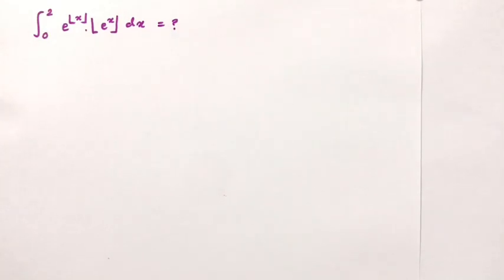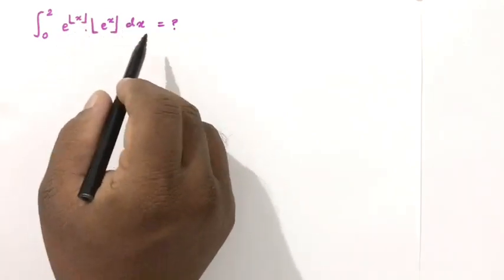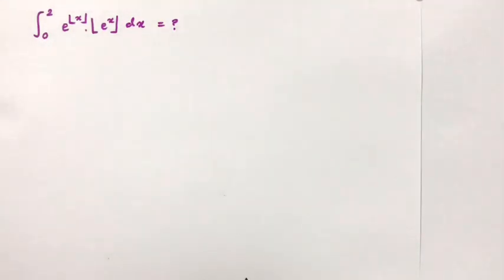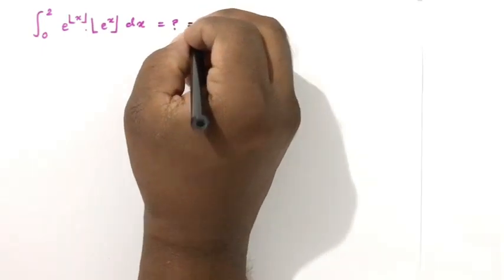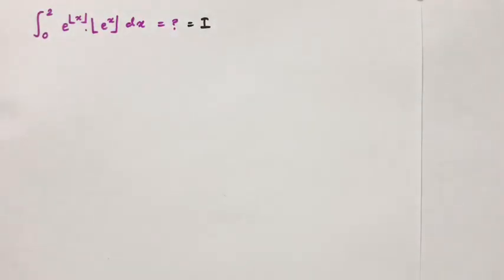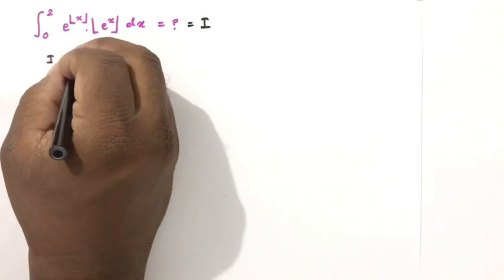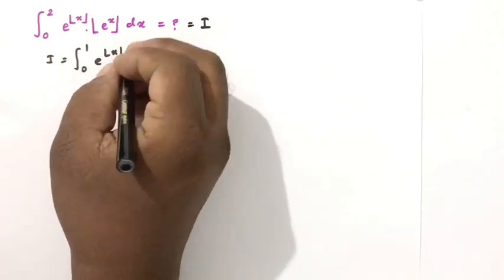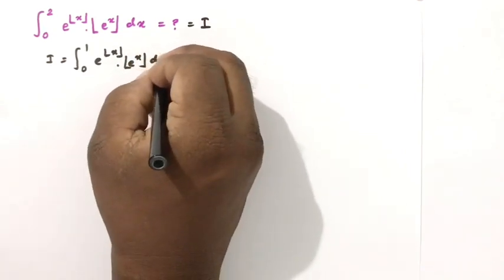Please don't solve me, I am an innocent integral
Please don't solve me, I am an innocent integral  - Integral of e^floor(x).floor(e^x) from 0 to 2.
Integrals - integration - advanced integrals - advanced integration techniques - hard integral - floor function integral